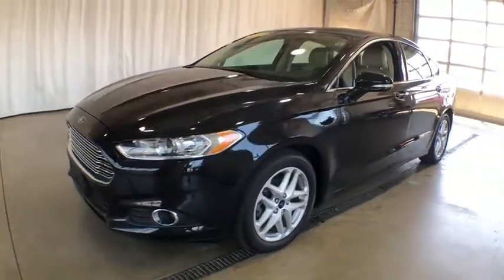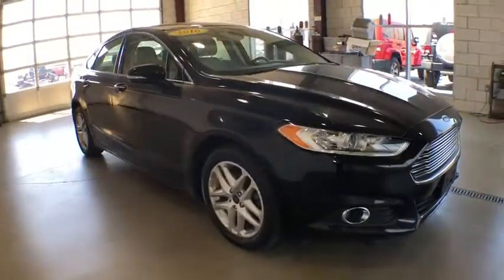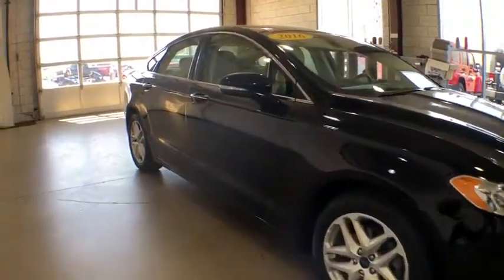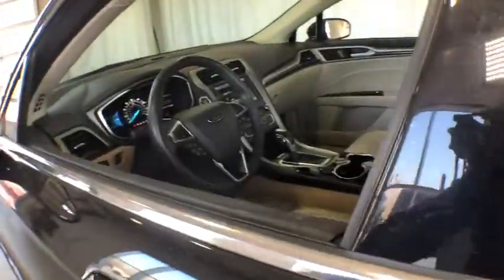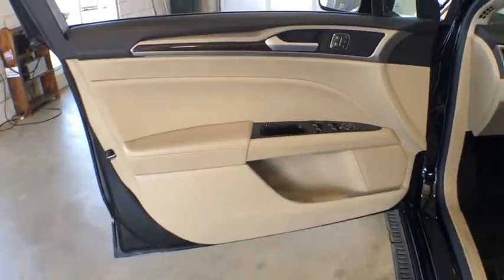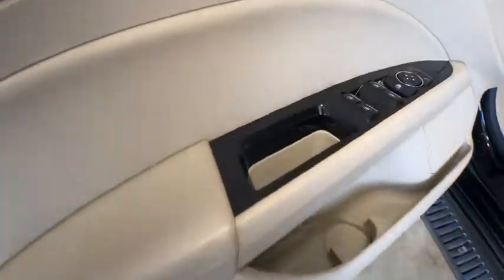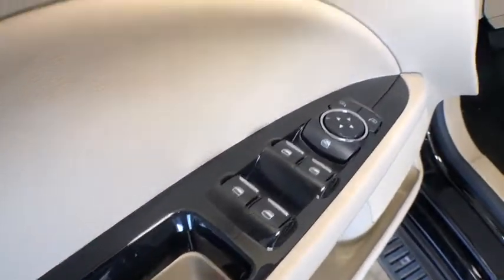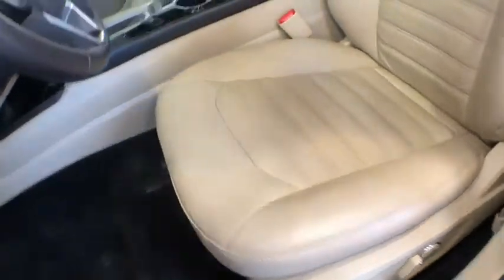2016 Ford Fusion Kalamazoo, Paw Paw, Battle Creek, Plainwell, Galesburg, MI 60885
Shadow Black Used 2016 Ford Fusion available in Kalamazoo, Michigan at Seelye CDJR. Servicing the Paw Paw, Battle Creek, Plainwell, Galesburg, MI area.

Seelye CDJR
161 Ampey Road

KBB.com Brand Image Awards. Delivers 36 Highway MPG and 24 City MPG! This Ford Fusion delivers a Intercooled Turbo Regular Unleaded I-4 1.5 L/91 engine powering this Automatic transmission. .* Visit Us Today *For a must-own Ford Fusion come see us at Seelye Chrysler Dodge Jeep, 161 Ampey Road, Paw Paw, MI 49079. Just minutes away!